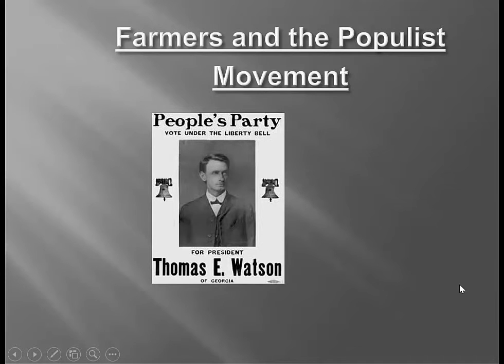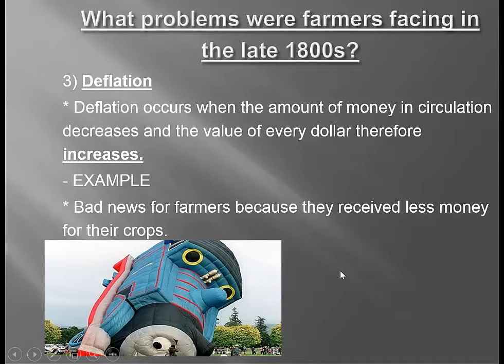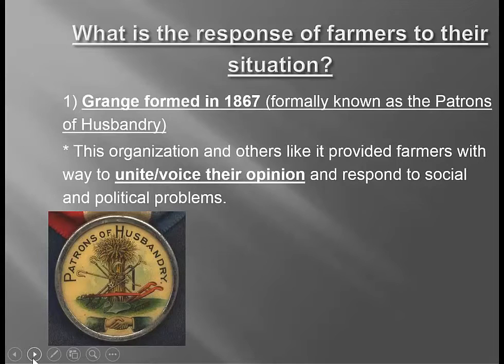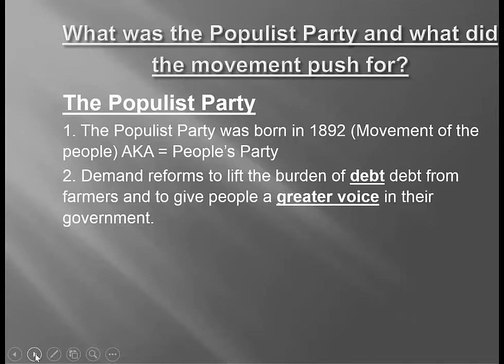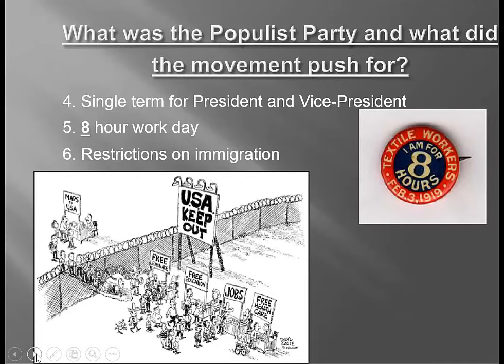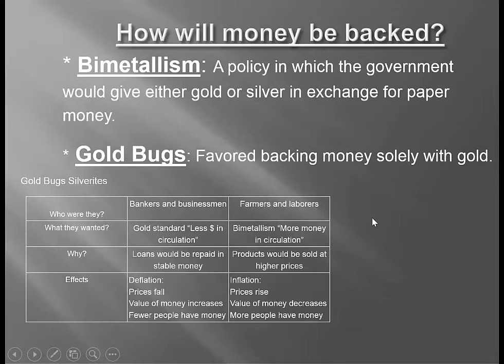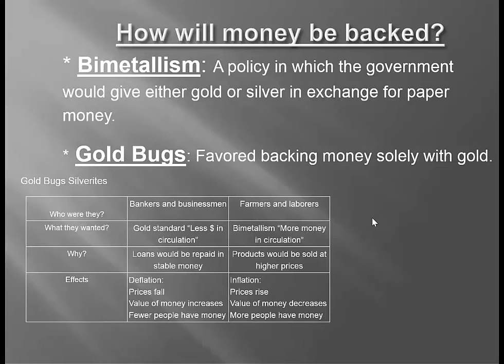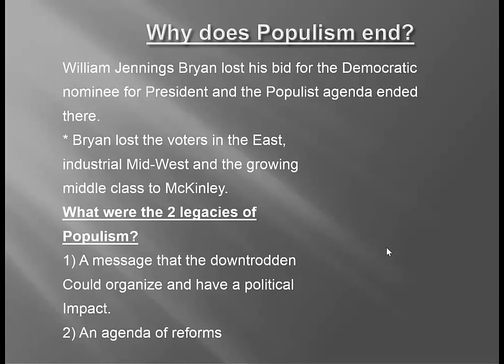The Populist Party